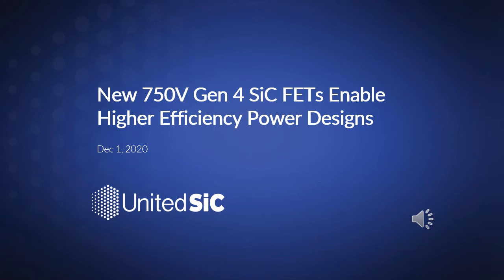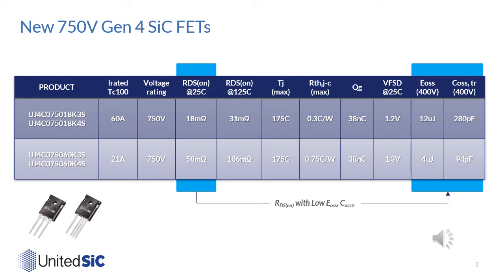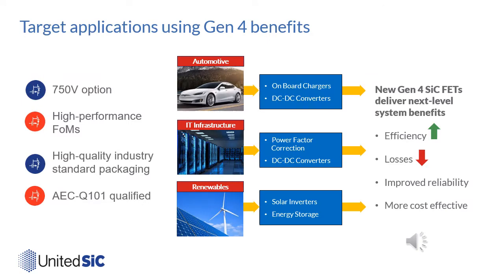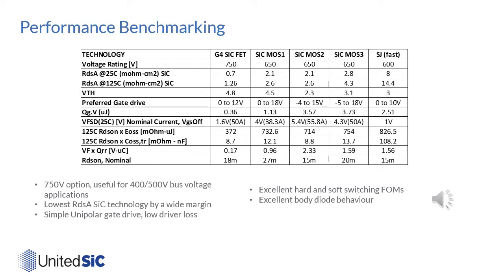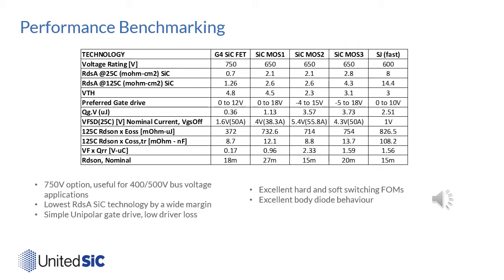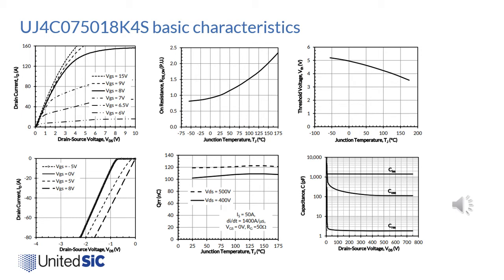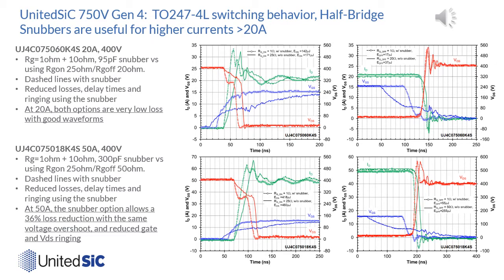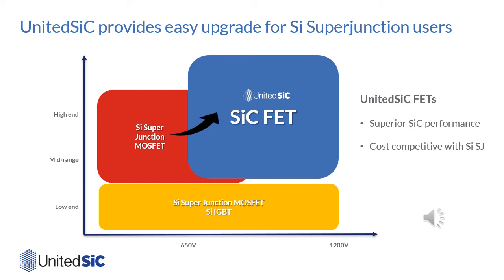New 750V Gen 4 SiC FETs Enable Higher Efficiency Power Designs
Our VP of Engineering, Dr. Anup Bhalla, covers the new Gen 4 750V SiC FETs, with specific focus on key technical content like:

- Performance benchmarking (UJ4C vs. SiC & fast Si SJ MOSFETs)
- Key datasheet specifications explained
- Switching behavior (Half-bridge, snubber)
- Totem pole PFC application
- LLC application
- New levels of cost effectiveness